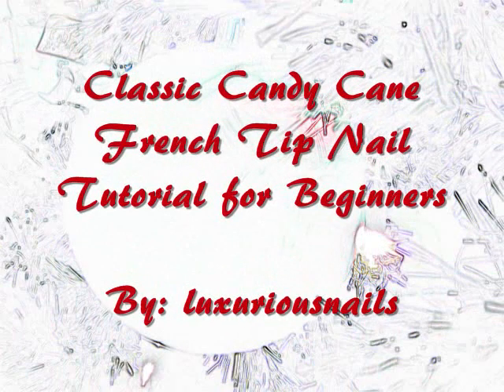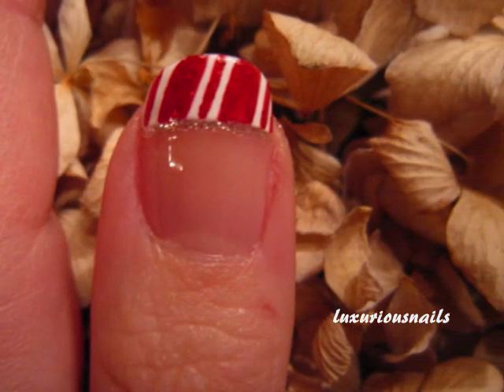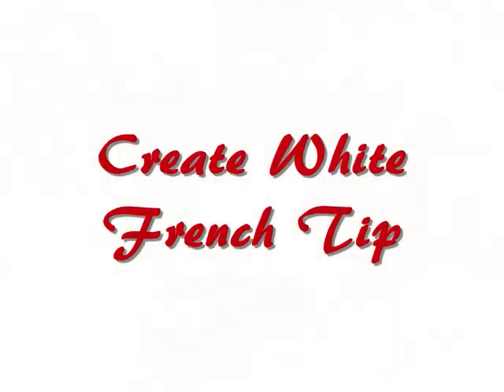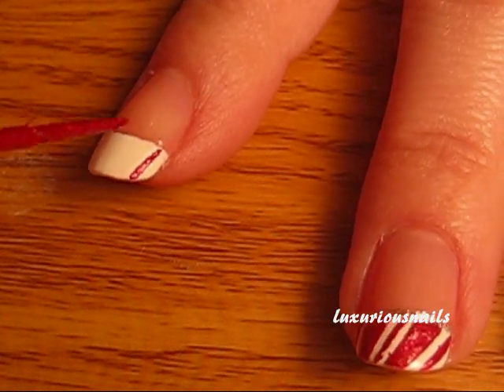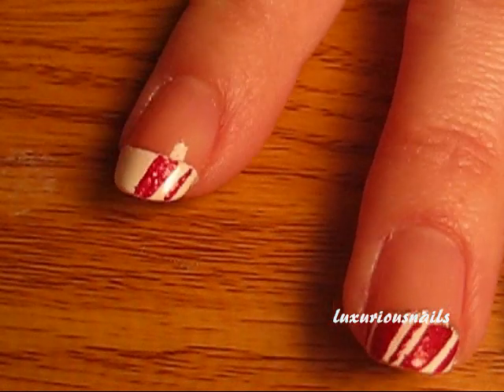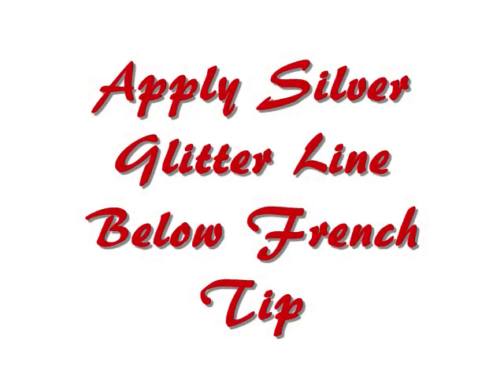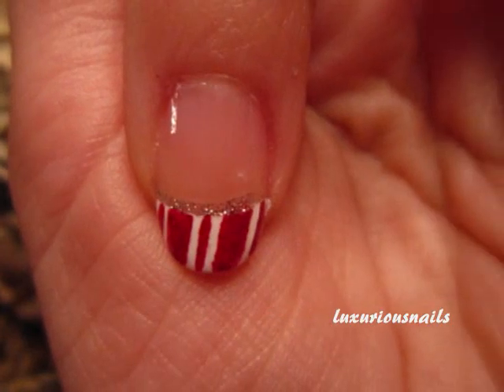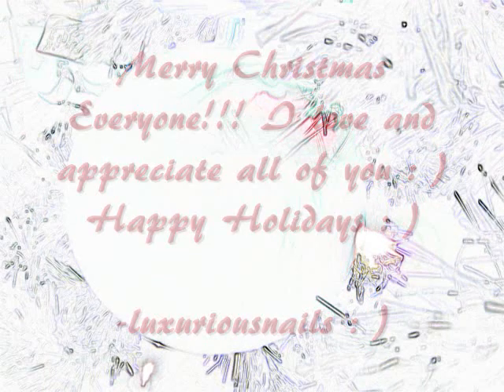Classic Candy Cane French Tip Nail Tutorial for Beginners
OPEN ME : )

Hey guys! Happy Holidays! Here is a super easy design perfect for any Christmas holiday occasion! I hope you guys give it a try! It really is super easy to do : ) Enjoy!

Here are the items I used:
Nutra Nail Basecoat
China Glaze Innocence
Sally Hansen White On
Art Deco Red Glitter
Milani Art of Silver